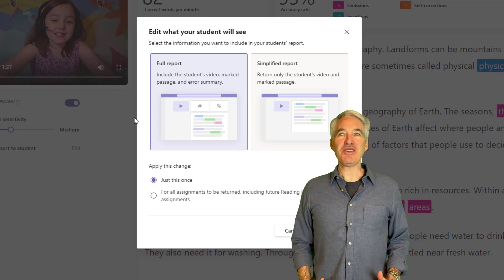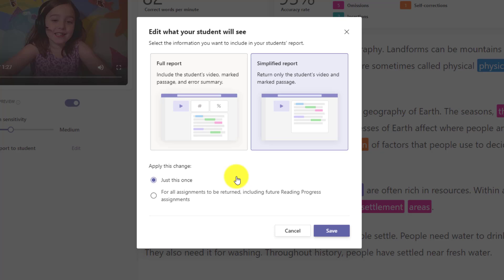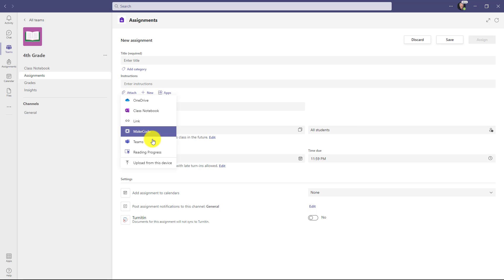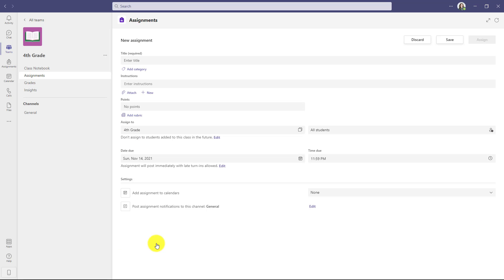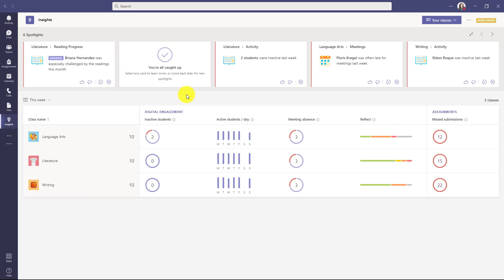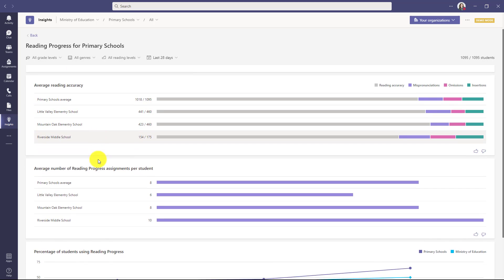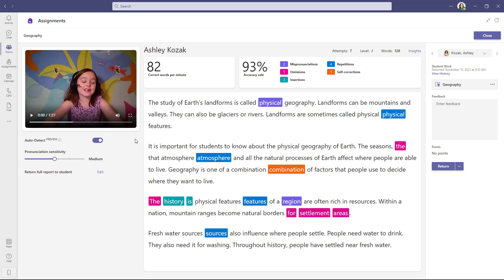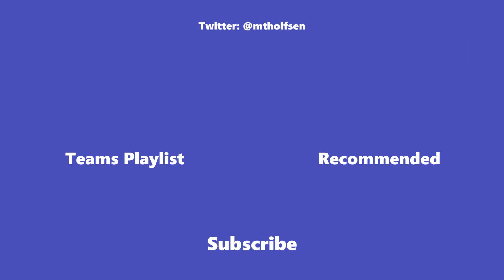Top 7 new features for Reading Progress in Microsoft Teams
This tutorial video will show you the top 7 Reading Progress new features in Microsoft Teams. Reading Progress is a free reading fluency tool that is built-in to Microsoft Teams Assignments. Microsoft Teams New features include Returning Passage to students, timed passages, adding passages from OneDrive of Teams Files, Insights Premium report, and lots more. New features in Teams are always rolling out for our education SKU, and these are the latest new Teams updates!

Reading Progress videos
📺 How to use Reading Progress in Microsoft Teams: Reading Progress in Microsoft Teams - Improve student reading fluency, save time and track progress
📺 A deep dive webinar on Reading Progress in Teams that I did: Reading Progress in Microsoft Teams // In-depth webinar with Mike Tholfsen

0:00 Introduction
0:13 Return to student
3:04 OneDrive and Teams
4:11 Timed Passage
4:47 Edit Assignment
5:33 Camera Swap
5:53 Reading Progress Insights Premium
9:41 Keyboard shortcuts